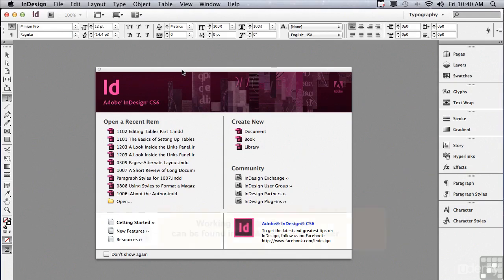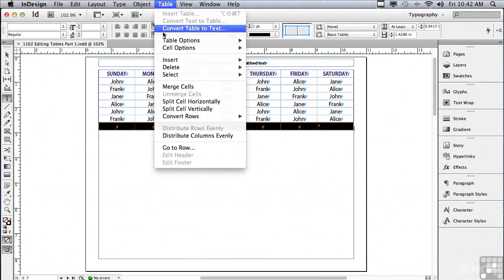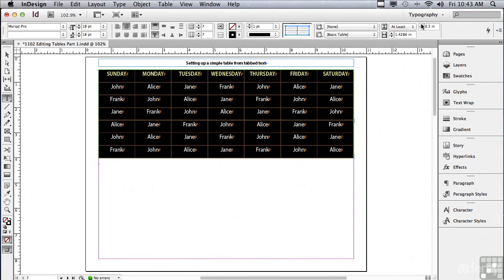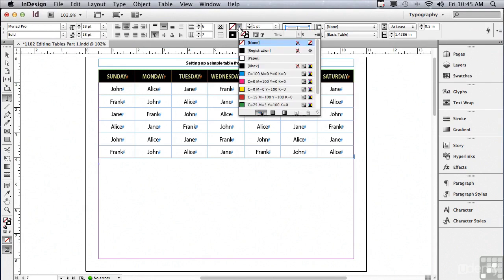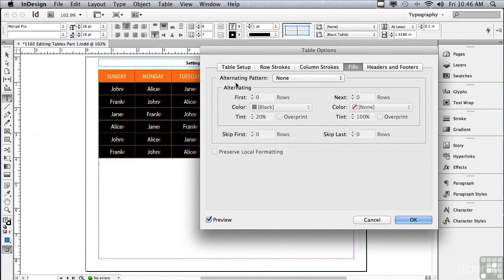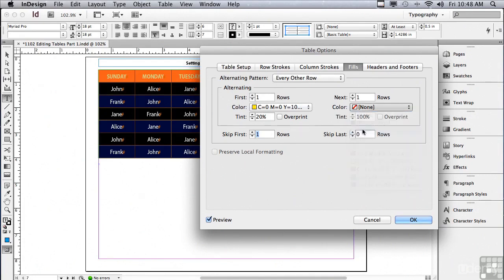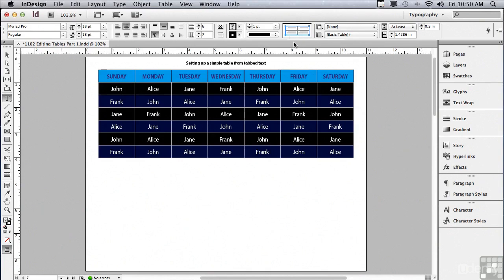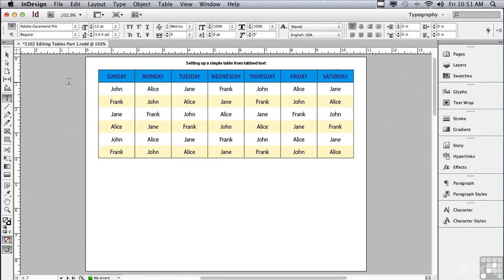tutorial adobe indesign Editing Tables - Part 1